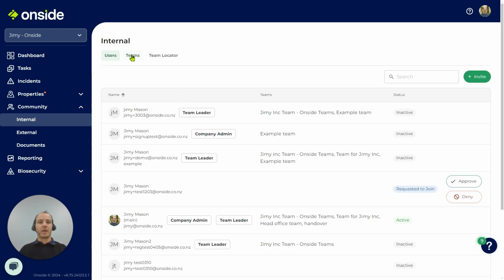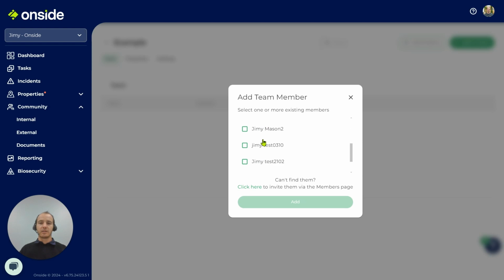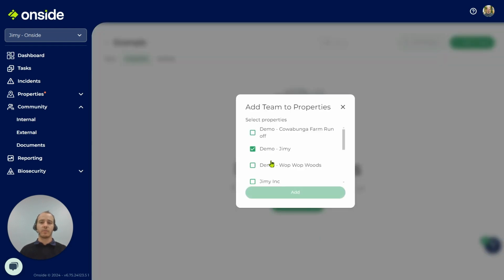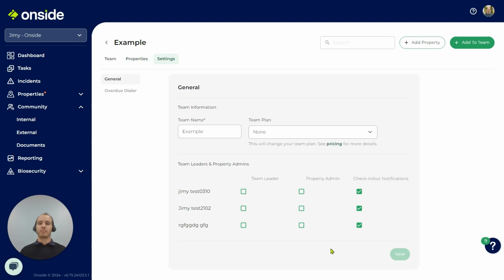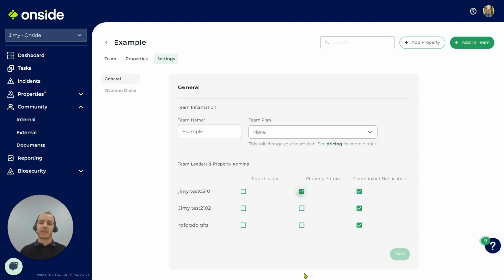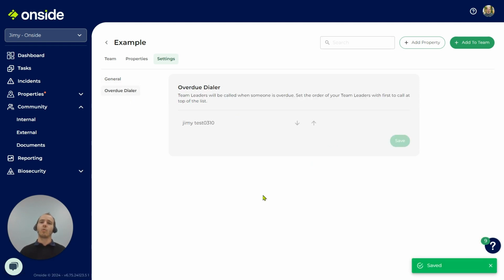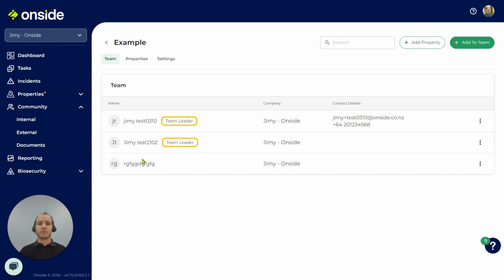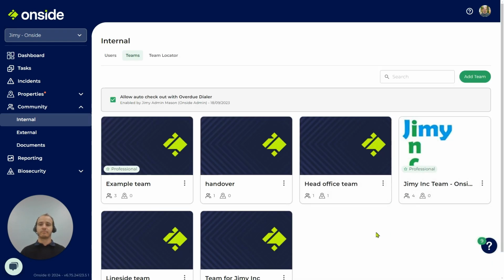How to create and manage your team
Find out how to set up and manage your team, including overdue alerts.